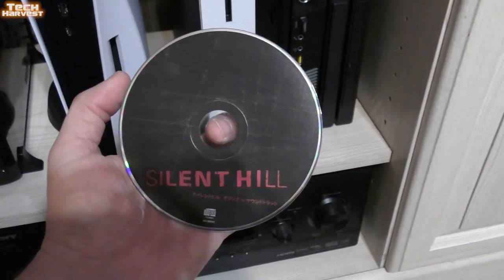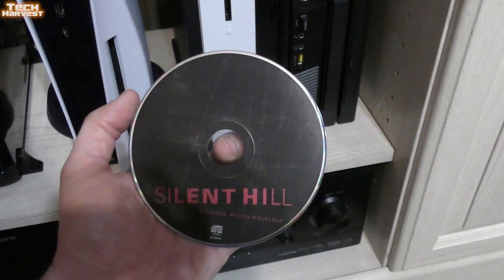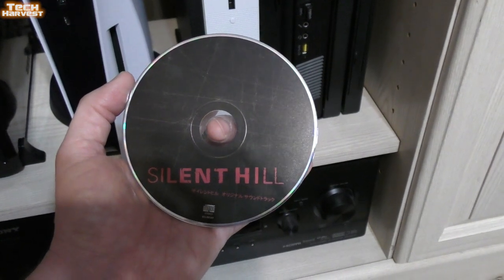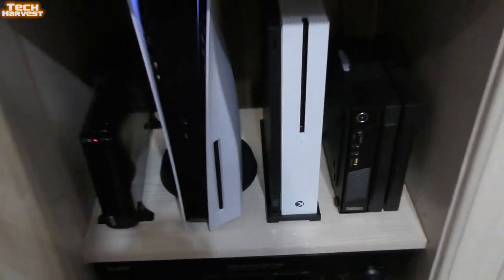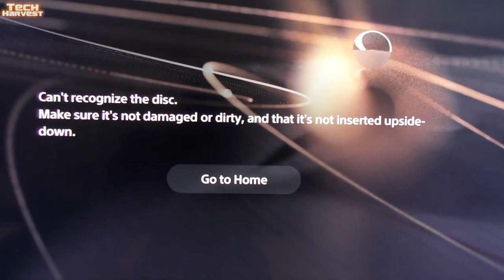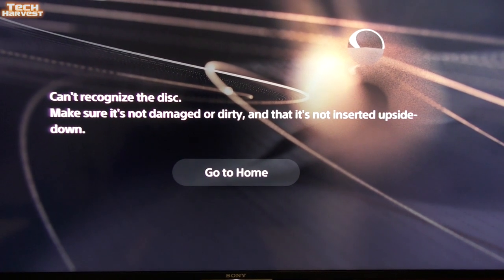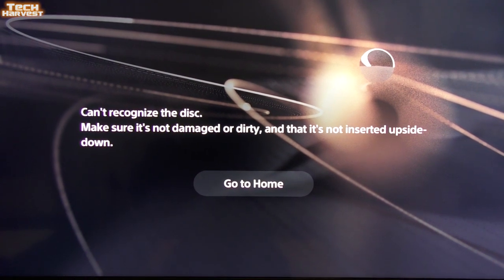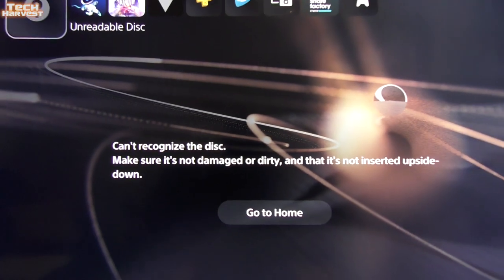Music CD In A PS5, What Happens?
Let's see what happens when you put a music CD into a PlayStation 5.  Enjoy!